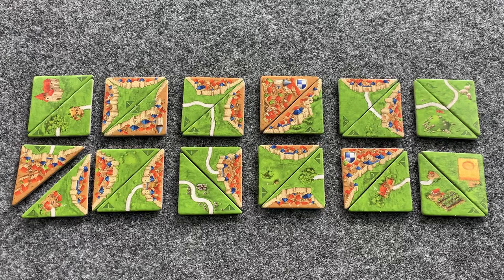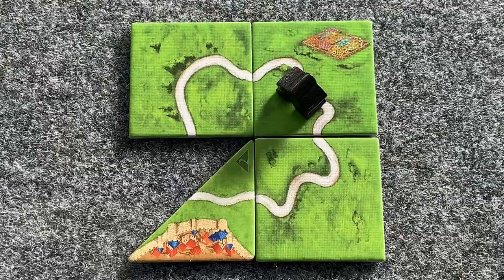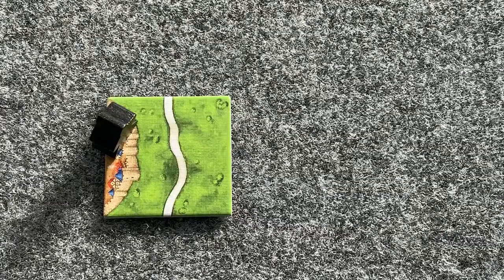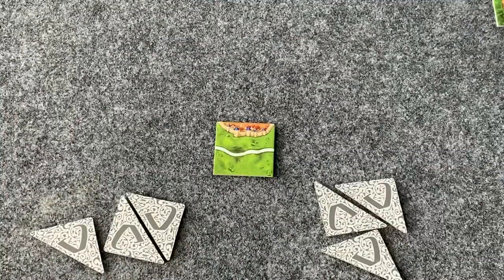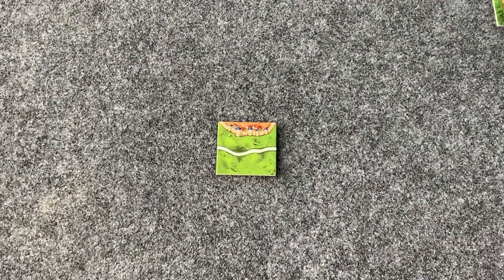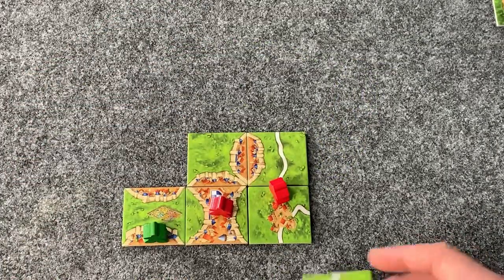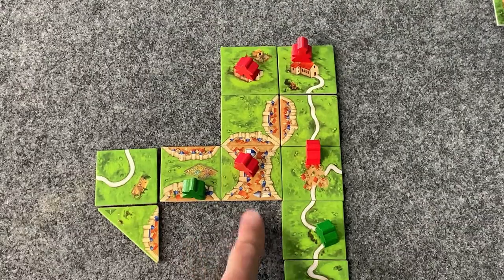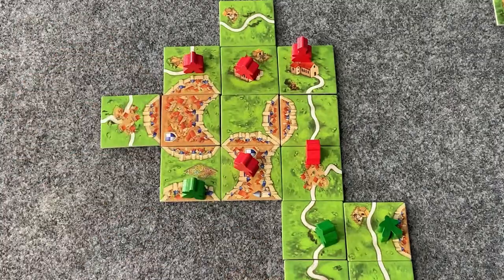WHAT’S NEW Carcassonne Halflings Mini Expansion, plus PLAYTHROUGH and RANKING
Welcome to the Carcassonne Expansionist! Today Richard Learns Carcassonne’s Halflings mini expansion. Then join me as I do a play through, then give it my MegaCarc ranking